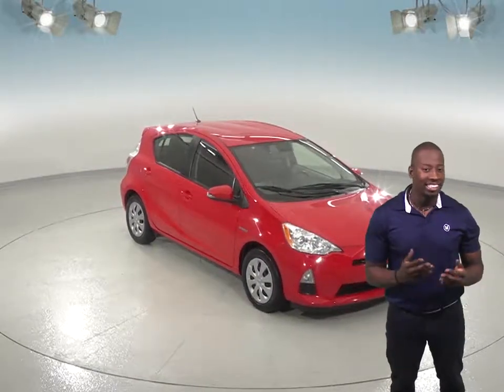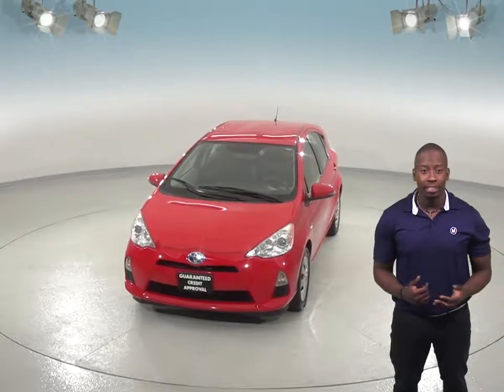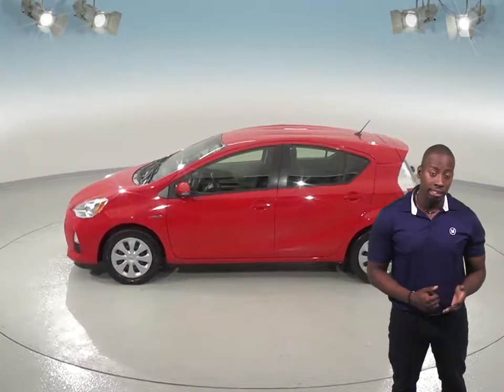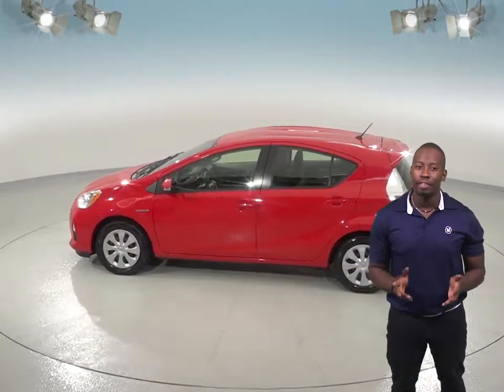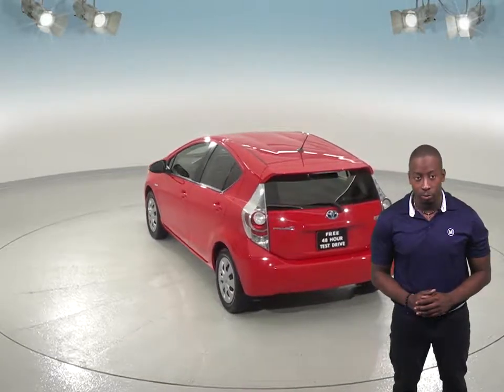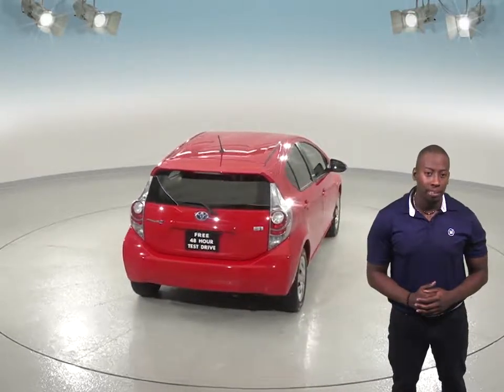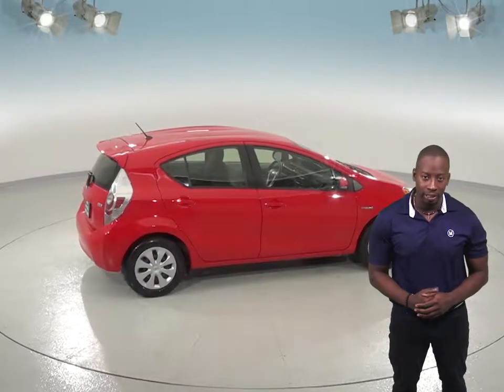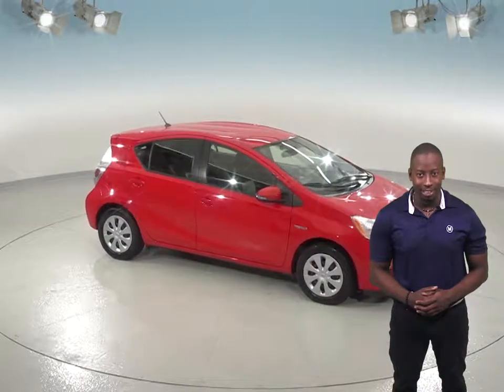A97385ET - Used, 2014, Toyota Prius, Red, Hatchback, Test Drive, Review, For Sale -